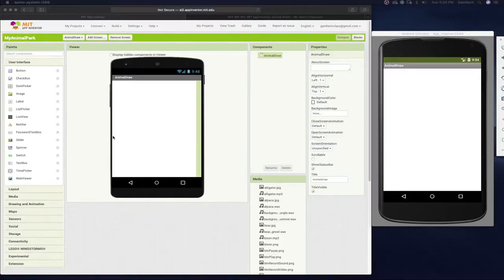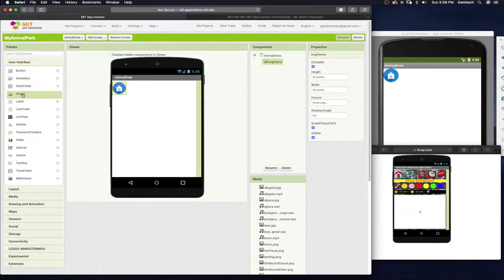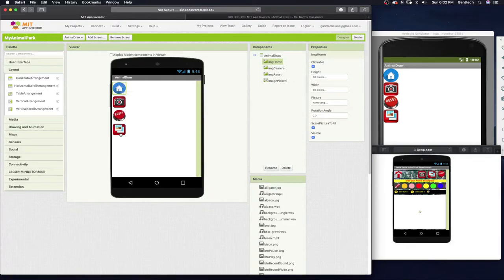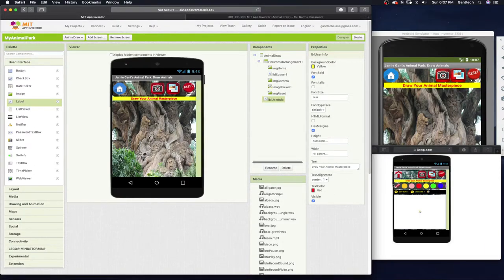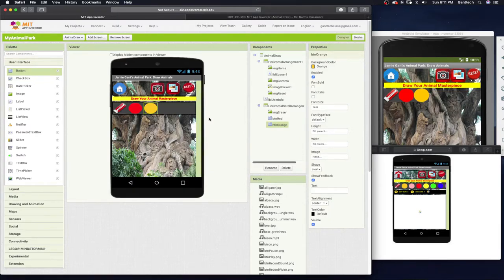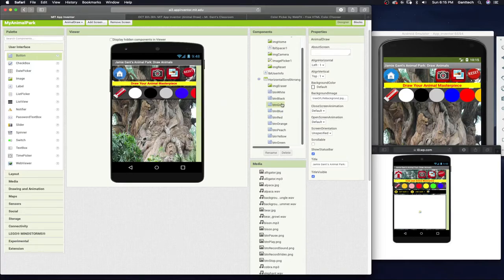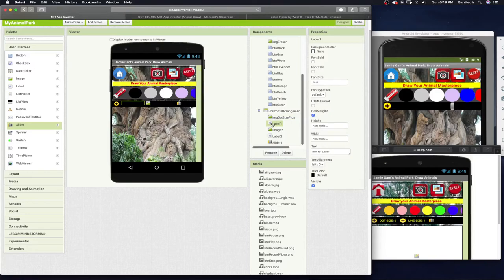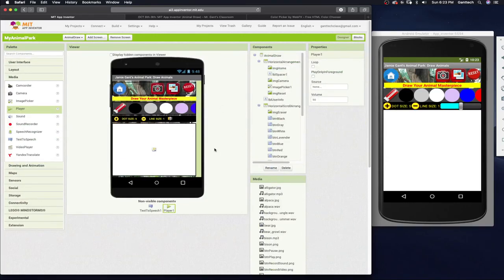MIT App Inventor: Animal Park App (Animal Draw - Part 2: Designing AnimalDraw Screen)